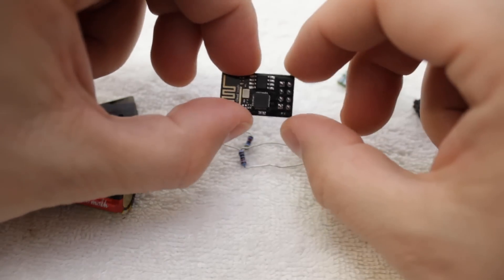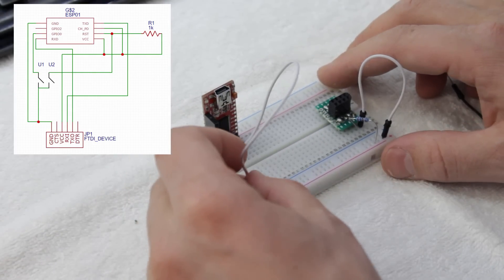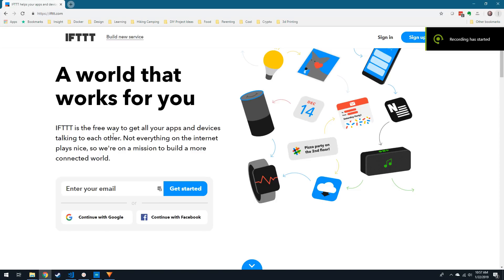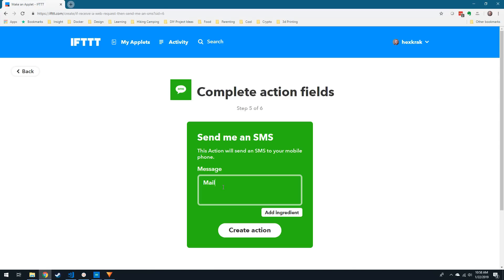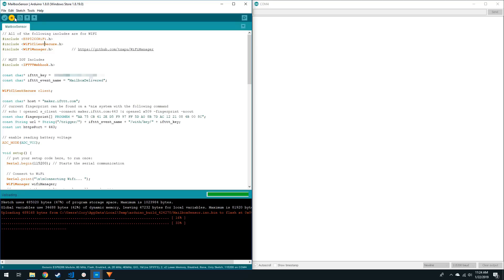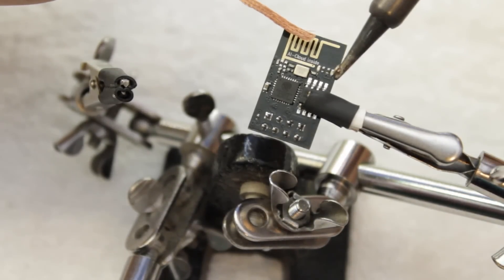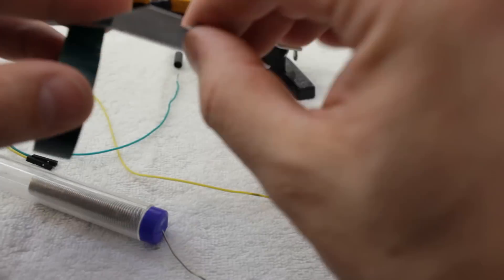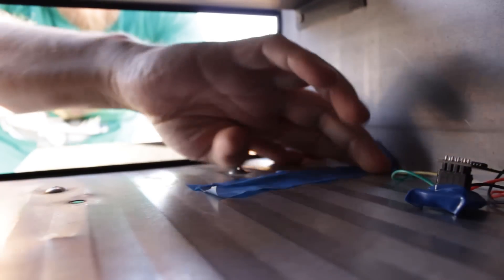DIY Get Notifications on Your Phone When Your Mail is Delivered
Ever lose a whole day hovering over your mailbox waiting for an important delivery? Untether yourself from your chore by adding a sensor that will send you a text message when your mail arrives! I'll show you how to use an ESP8266 and a limit switch to rig your mailbox to notify you whenever it's opened.

Main Components:
14500 Battery
Limit Switch
FTDI USB to Serial

Optional
Female Headers

Tools:
Soldering Iron
Wire Snips
Electrical tape